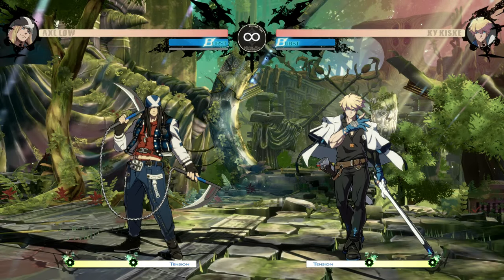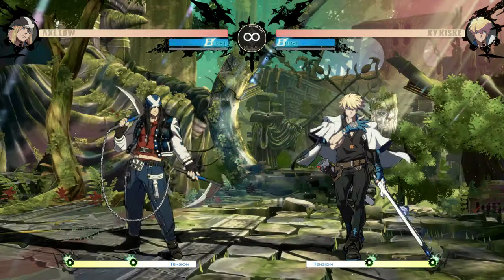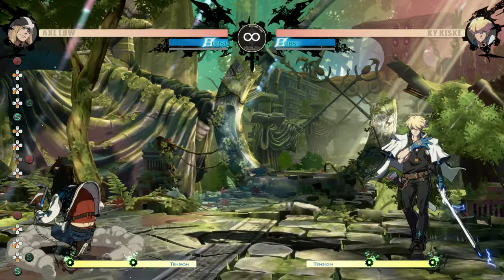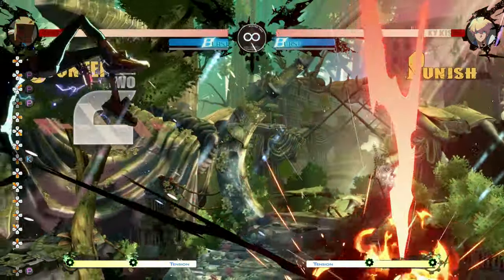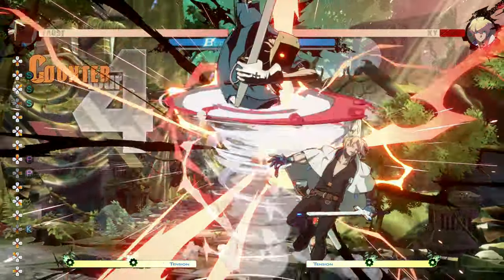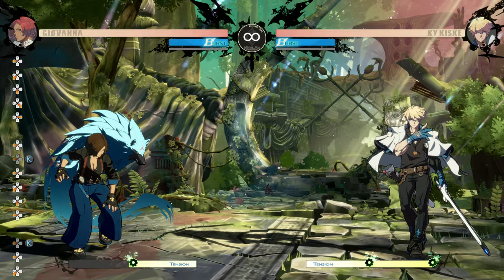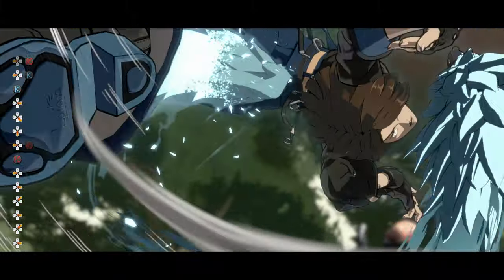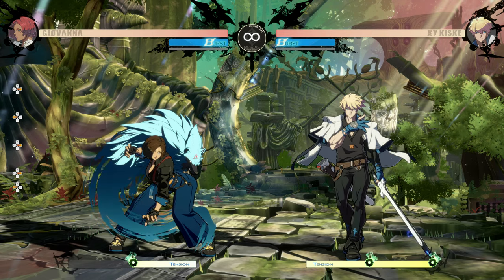Using Option Selects to always get the best outcome in Guilty Gear Strive!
The option select is nothing new to fighting games to be sure, but they always come in a million different varieties. In this video we will go through an option select specific to Guilty Gear Strive using counterhits! Always get the best option and outcome with this setup!

0:00 - Intro and explanation
2:44 - Axl example
4:18 - Faust example
7:16 - Giovanna example
10:45 - In closing